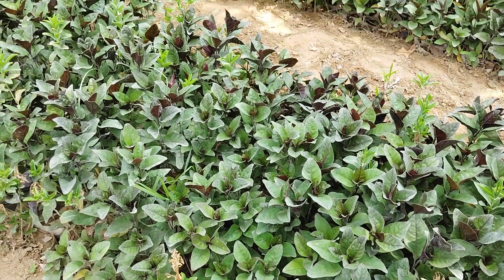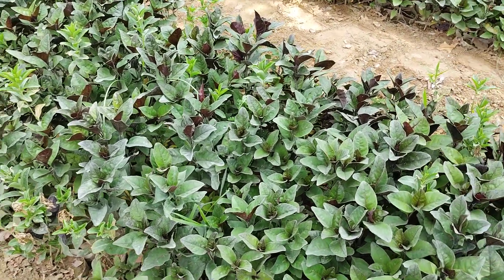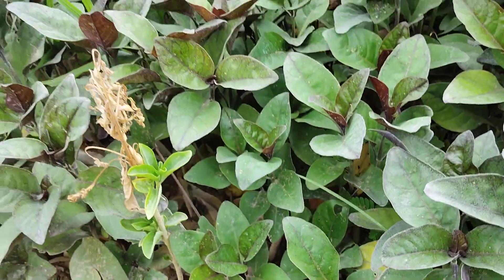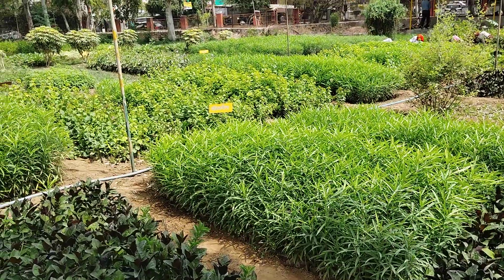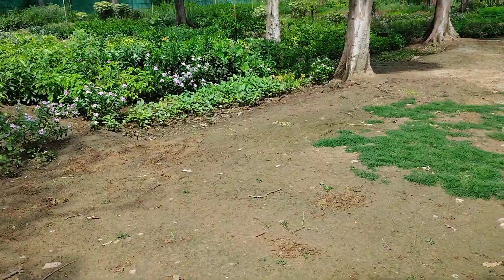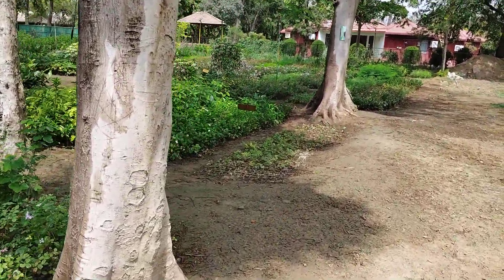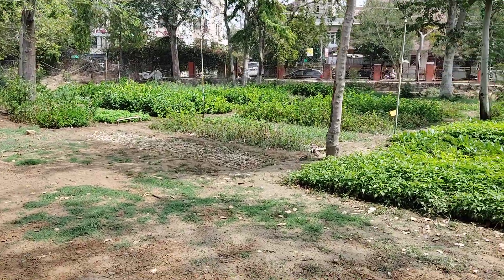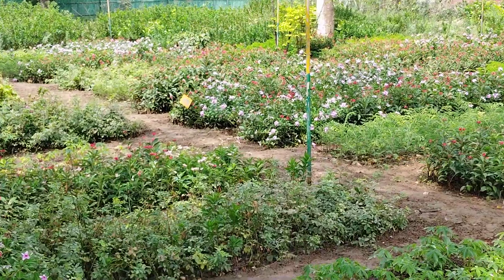1 जुलाई से प्लांट वितरण स्टार्ट होगा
नागदून प्लांट की शिफ्टिंग:-

गुडहल कलम @TheDrPlants @gr6explode नर्सरी @Ch3Thailand @gardeningchannel @KidsDianaShow